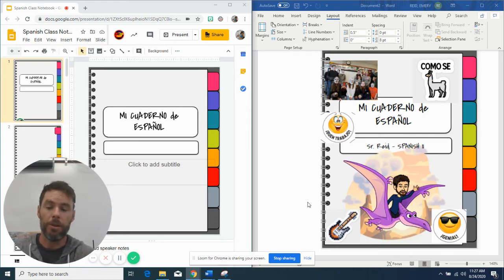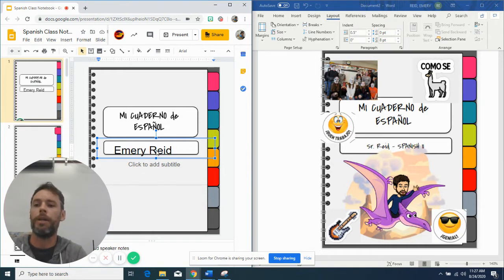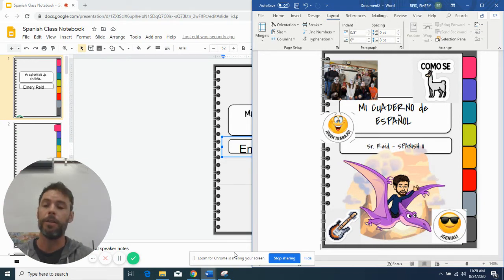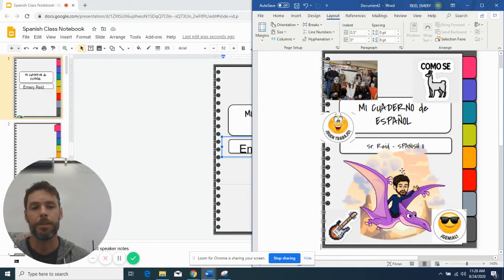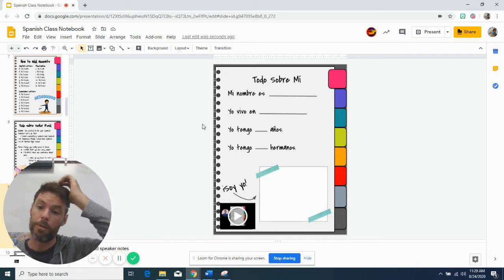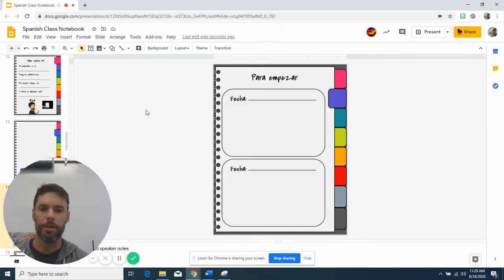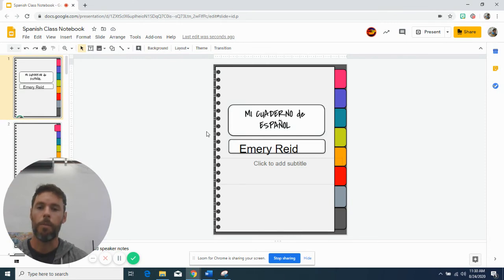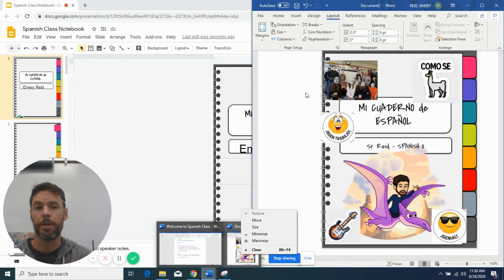Editing your Spanish class notebook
See video on How to use screen shot on your Chromebook